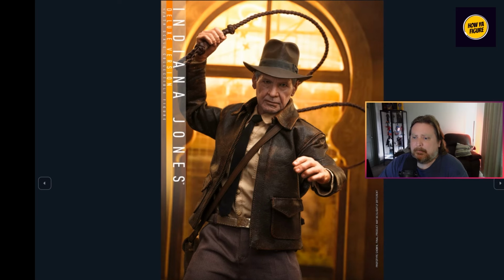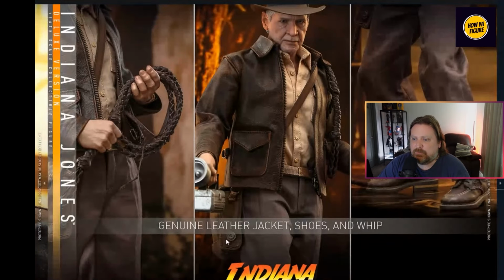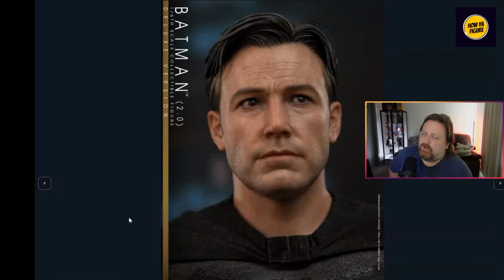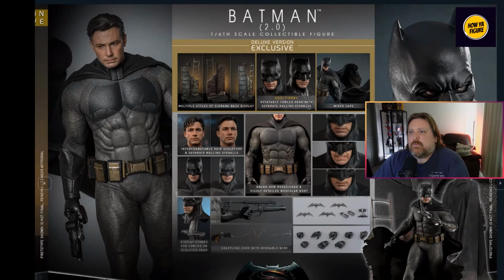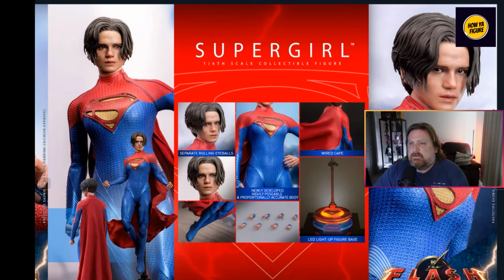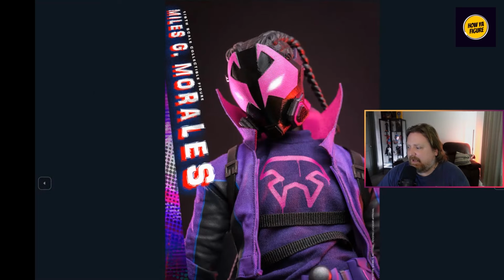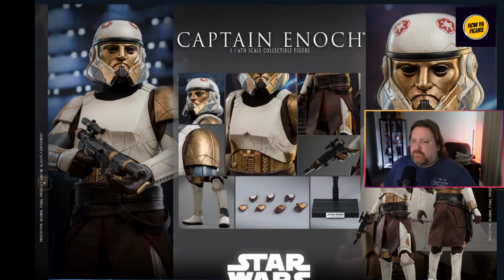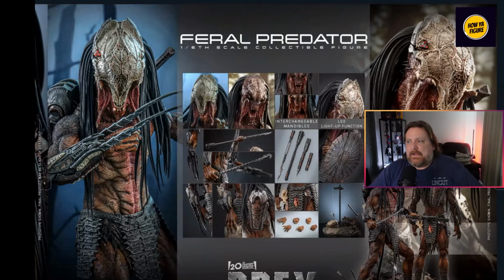DON'T overlook these 5 upcoming Hot Toys figures (Part 2)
In this video I discuss 5 upcoming Hot Toys figures I don't want you to overlook and why! There are so many amazing Hot Toys figures coming out that it's hard to keep up and in this video I try my best to talk about 5 upcoming Hot Toys figures that I think may be getting overlooked for one reason or another!